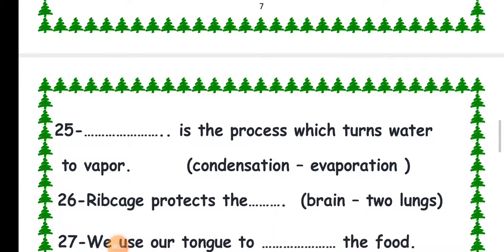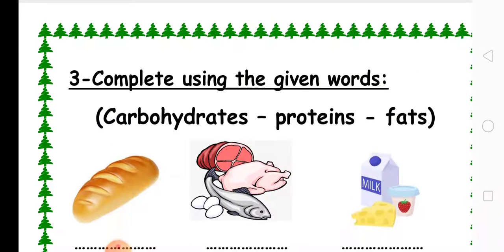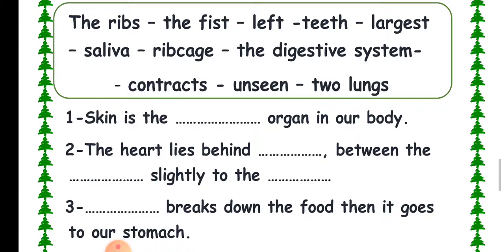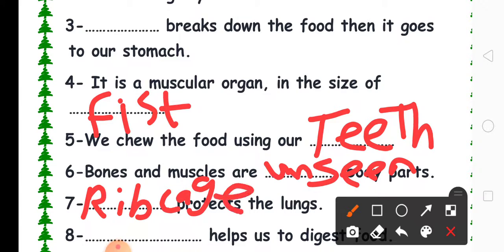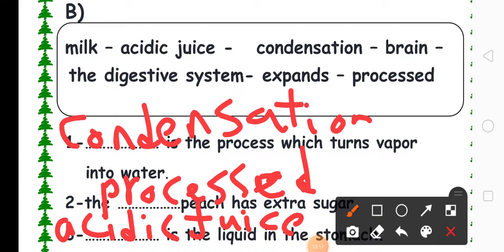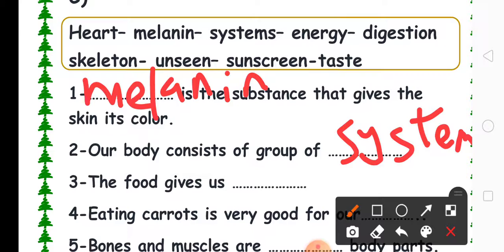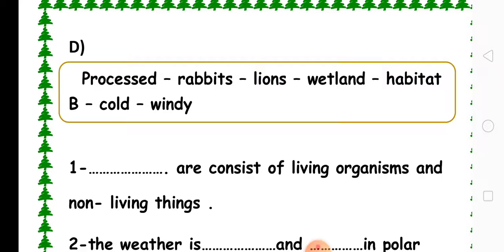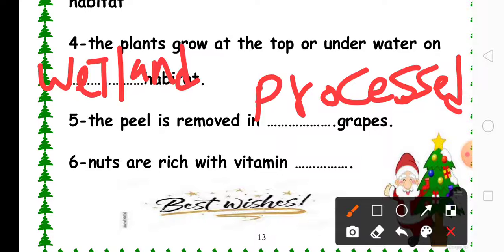jr.3 online session part 2